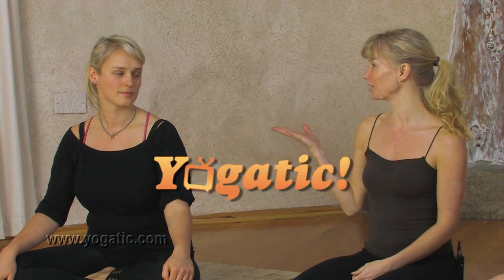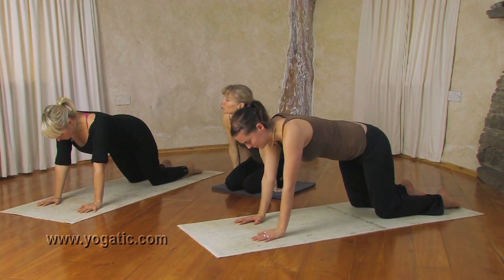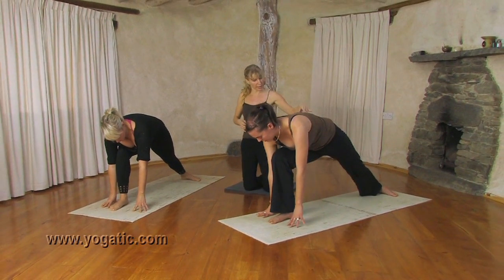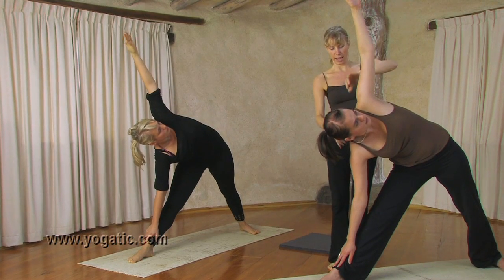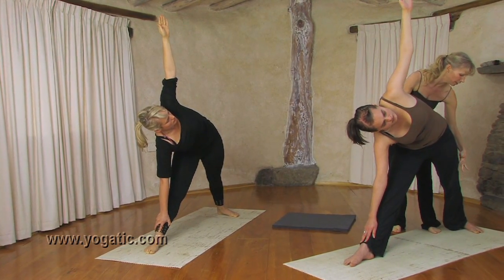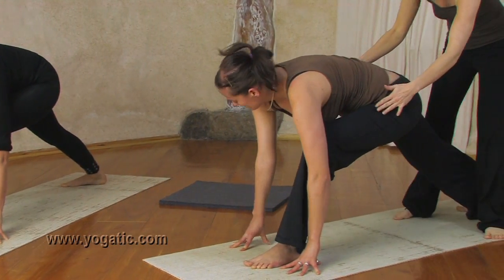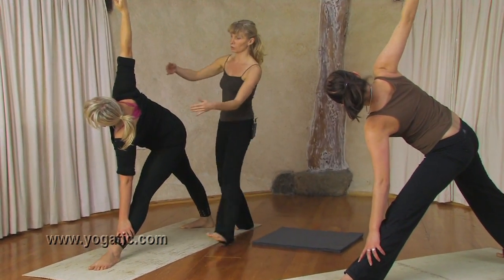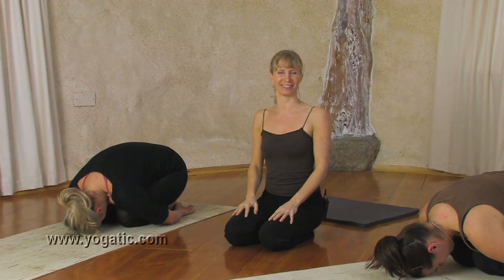Triangle Pose explained, Yoga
Esther explaines the triangle pose to two of her students: the sisters Rachel and Aoife Dare